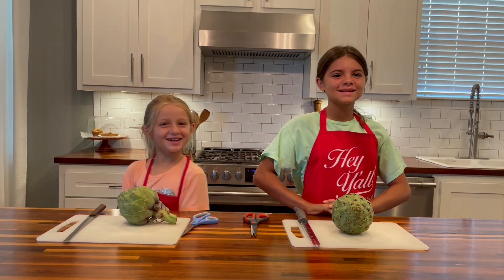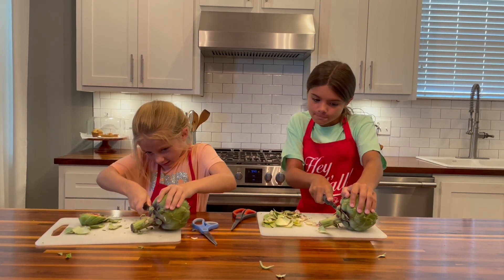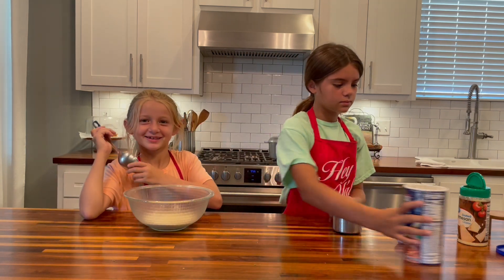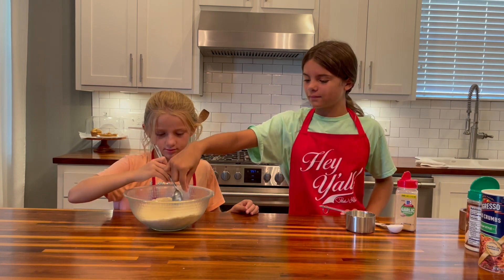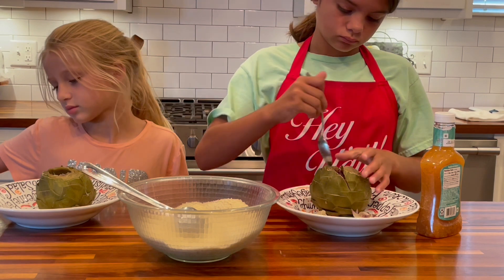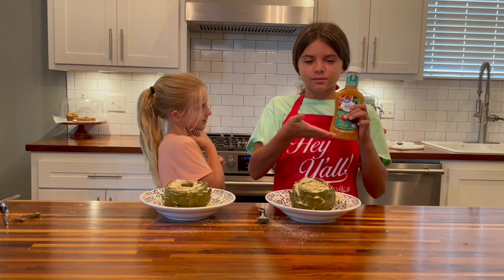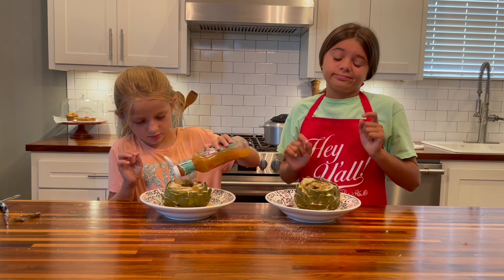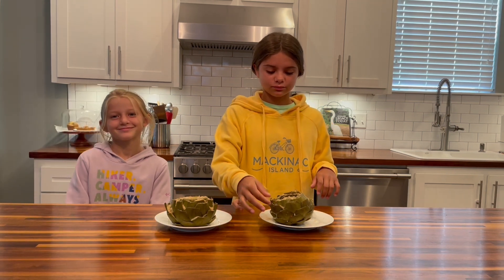Stuffed Artichoke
Cooking with the Campos

These stuffed artichokes were a treat at our house when I was growing up!

Ingredients:
2 Artichokes
1 cup Italian bread crumbs
1 cup parmesan cheese
1 cup Italian Dressing
1T Garlic Powder